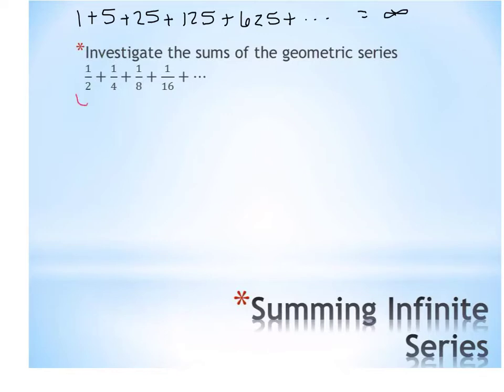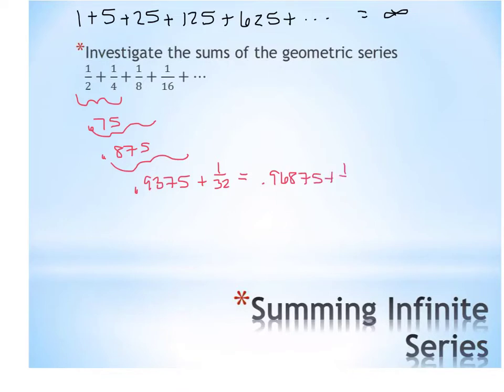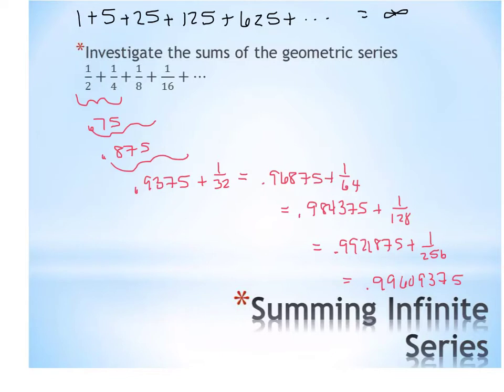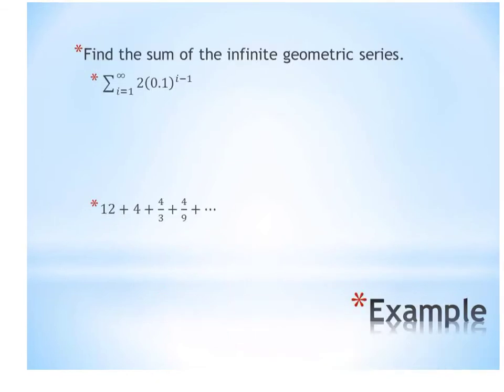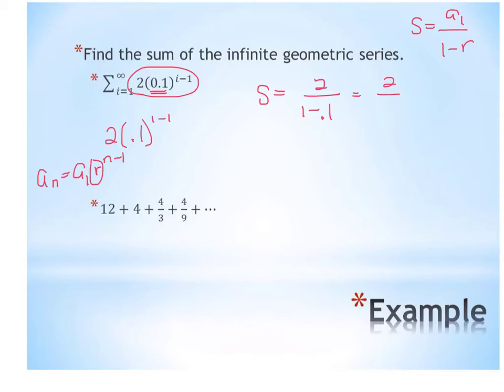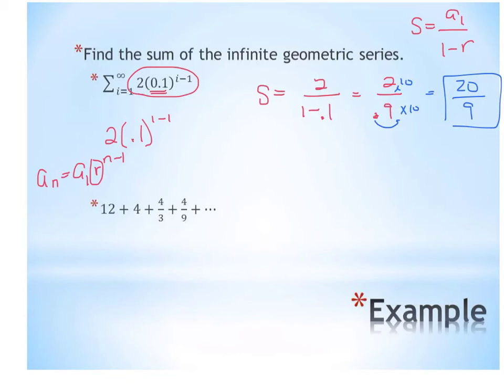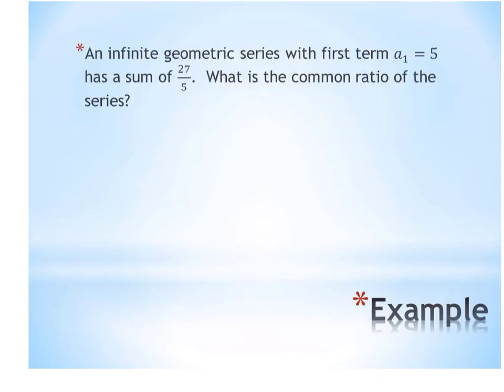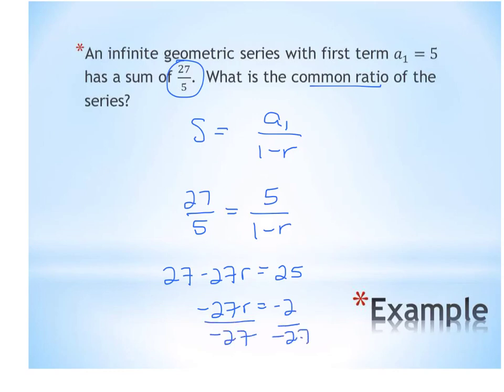A2 11.4 Infinite Geometric Series